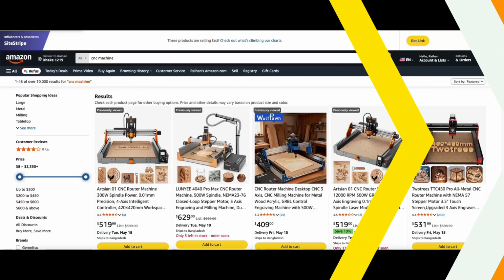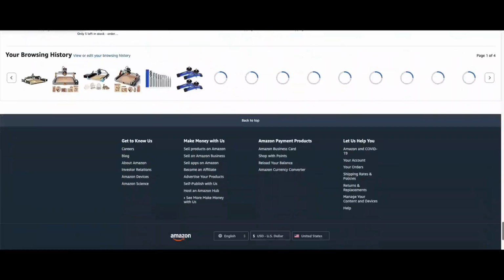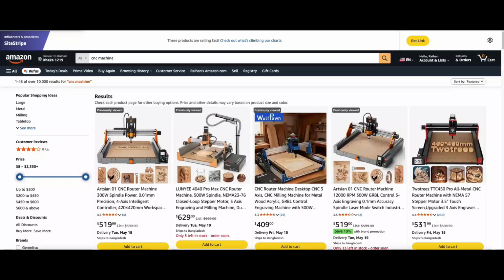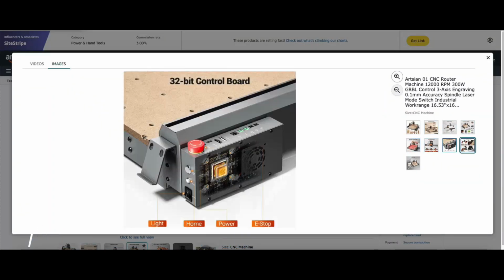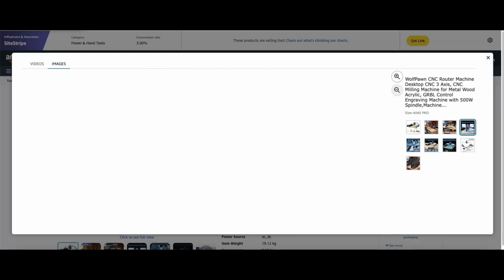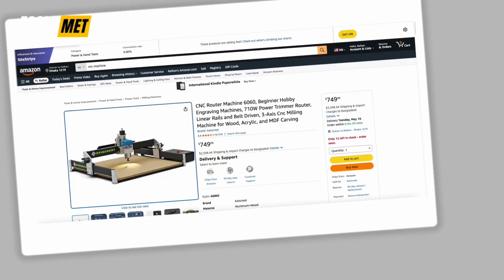CNC Machine Complete Working Process | Modern Wood Cutting, Carving and Precision Manufacturing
CNC machines are one of the most advanced technologies used in modern woodworking and industrial manufacturing.

1/8" 3/16" 1/4" 5/16" 3/8" 1/2" high Speed Steel HSS 4 Flute Straight
WEN 10423 3 x 2 x 1-Inch Steel-Hardened Precision 123 Blocks
SpeTool 8Pcs Carbide CNC Router Bits Set 1/4 Inch Shank for Woodworking
Aluminum Tiger Claw Clamp, Low-Profile Side Hold-Down

Before starting the operation, the wood or material is carefully fixed on the CNC machine table using clamps or vacuum systems. The operator selects the correct cutting tool depending on the type of work such as carving, cutting, drilling, or engraving. Once the machine starts, the spindle rotates at high speed while the cutting tool moves automatically in different directions according to the programmed design.

Modern CNC woodworking machines can perform multiple operations in a single setup. They can cut plywood sheets, carve decorative wooden panels, make furniture parts, create cabinet doors, produce artistic designs, and even manufacture complex industrial components. Because the process is computer-controlled, every product is produced with the same precision and quality.

One of the biggest advantages of CNC machines is their accuracy and efficiency. Traditional manual woodworking requires more time and labor, while CNC technology reduces human error and increases production speed. Manufacturers can produce large quantities of products quickly while maintaining consistent quality. CNC machines also reduce material waste because the computer program optimizes the cutting path for maximum efficiency.

Advanced CNC machines include automatic tool changers, multi-axis movement, laser measuring systems, and smart automation features. Some industrial CNC routers can work continuously for long hours, making them ideal for mass production industries. These machines are commonly used for furniture making, kitchen cabinet production, decorative wall panels, sign making, mold manufacturing, and precision industrial applications.

Safety is also an important part of CNC machining. Operators wear protective equipment and monitor the machine during operation. Regular maintenance such as lubrication, cleaning, and tool inspection helps keep the machine running smoothly and improves its lifespan.

Today, CNC technology is transforming modern manufacturing by combining computer programming, automation, and precision engineering. Whether in woodworking or industrial production, CNC machines provide fast, accurate, and professional results that are essential for modern industries.

There is no guarantee that you will earn any money using the techniques and ideas mentioned in this video today. This is in no way intended to be financial advice. Your level of success in attaining the results claimed in this video will require hard-work, experience, and knowledge. We have taken reasonable steps to ensure that the information on this video is accurate, but we cannot represent that the website mentioned in this video are free from errors. You expressly agree.

Note : All Video and Image Use for Amazon